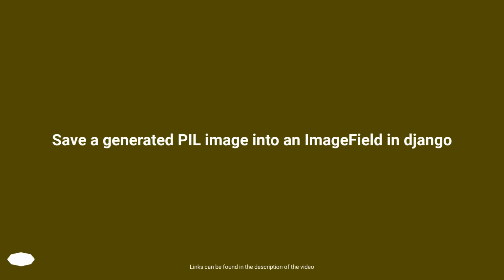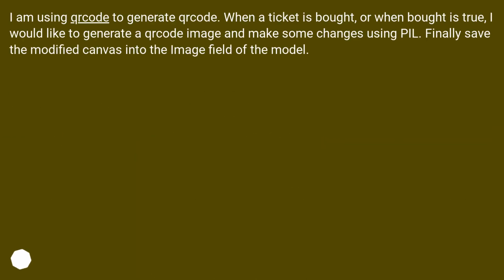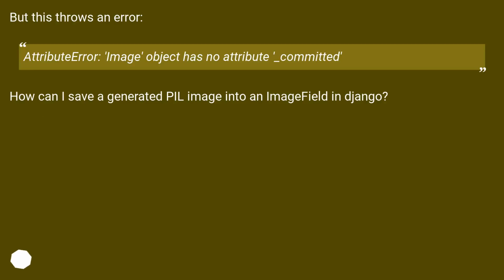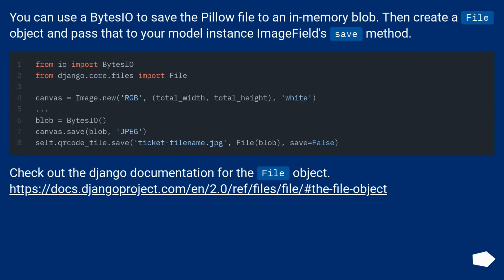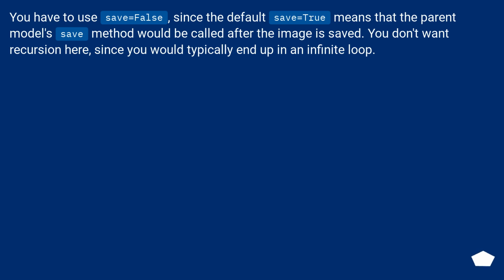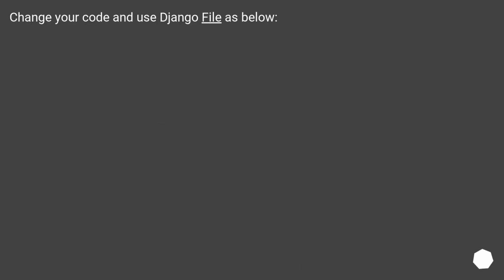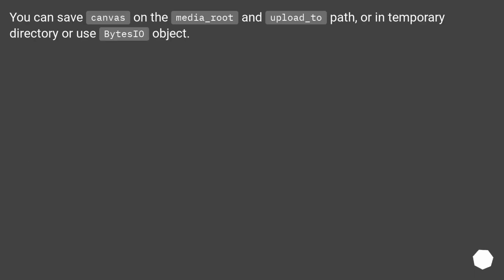Save a generated PIL image into an ImageField in django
Chapters
00:00 Question
01:12 Accepted answer (Score 13)
02:06 Answer 2 (Score 5)
02:59 Thank you